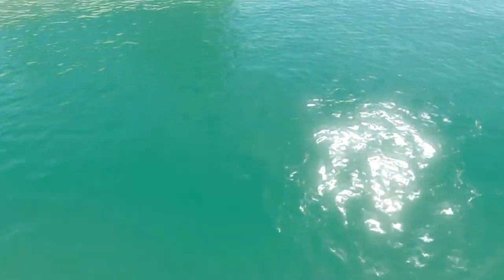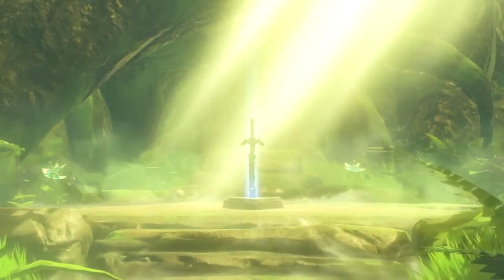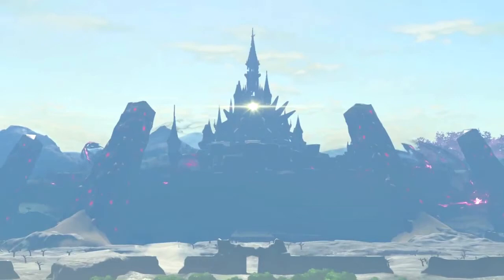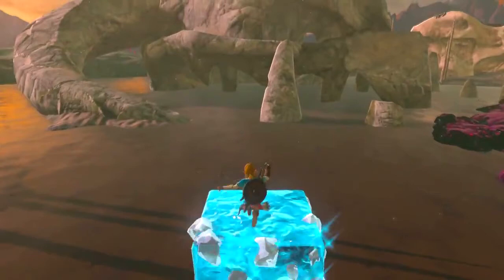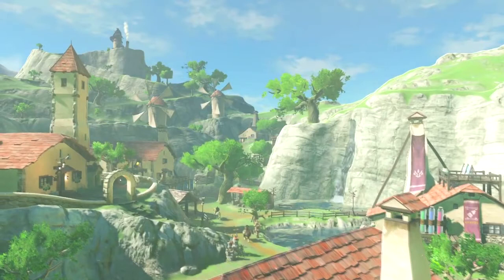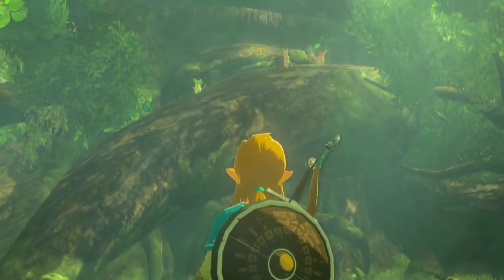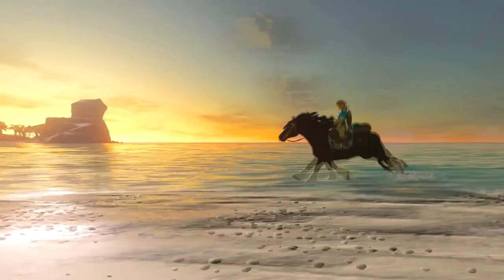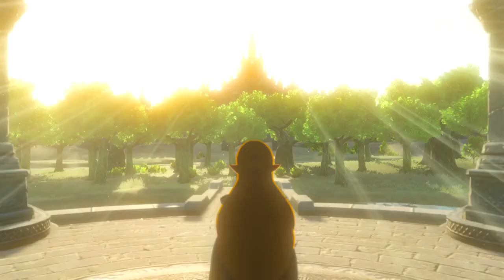Zelda: Breath of the Wild - Switch Presentation 2017 analysis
In this video i analyze the new trailer for The legend of Zelda Breath of  the Wild which was presented at the 2017 Nintendo Switch Presentation